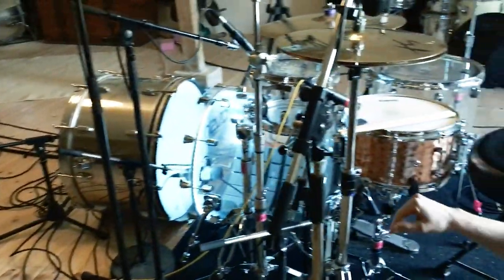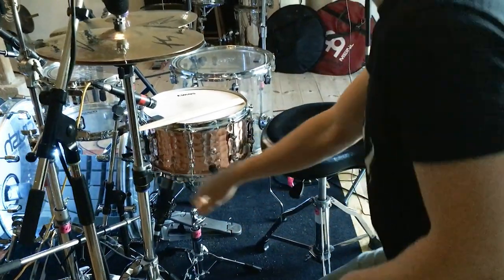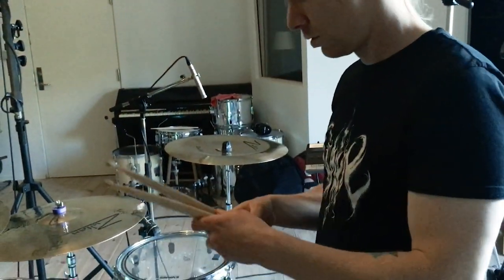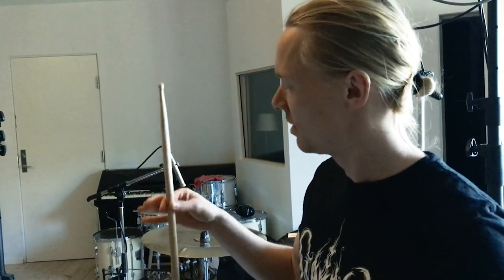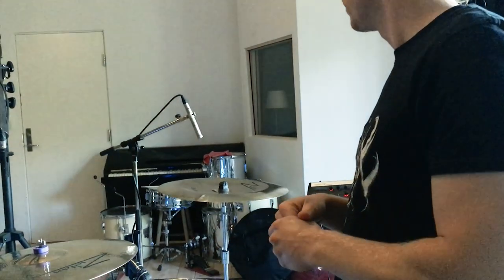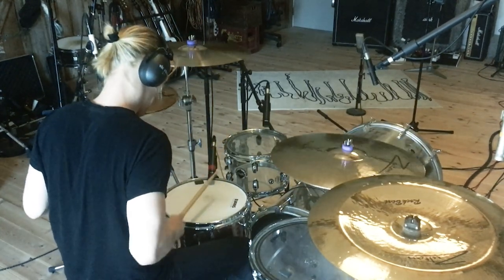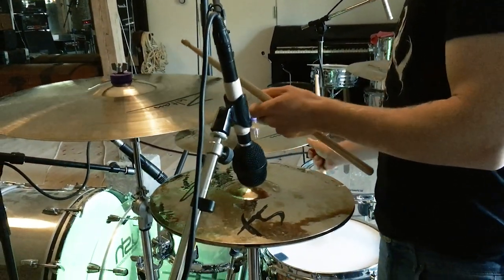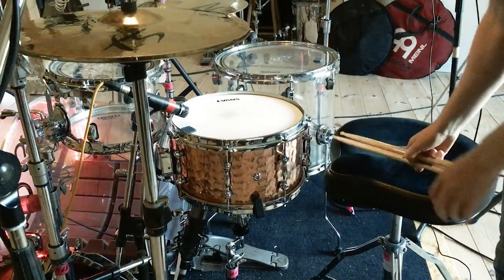MØL - Drum Rig Rundown (OFFICIAL)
Official drum rig rundown with Ken, shot October 2020, during the recording session of Diorama in-between drum-takes on an iPhone SE (2016). A quick look into the drums used on the album. Listen to the new Diorama Instrumental version